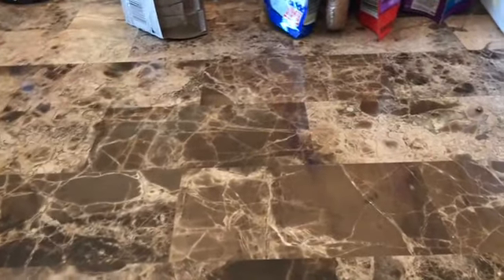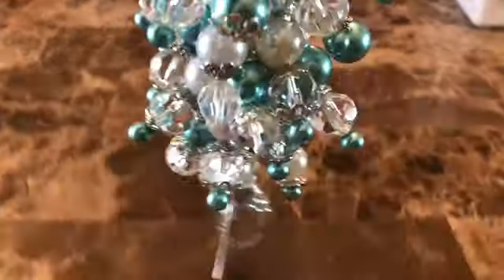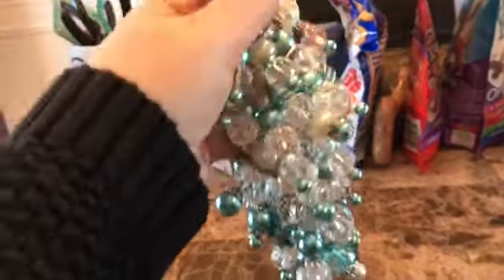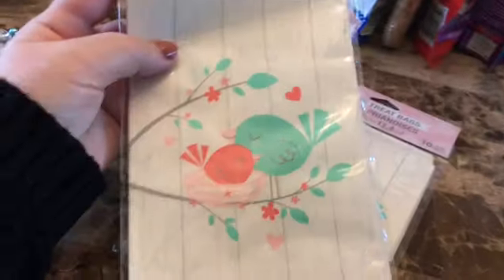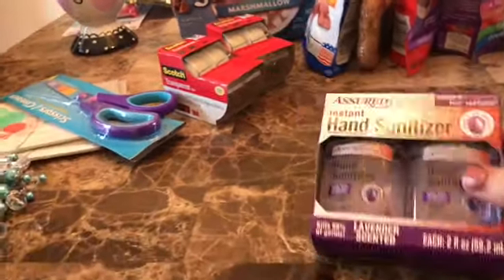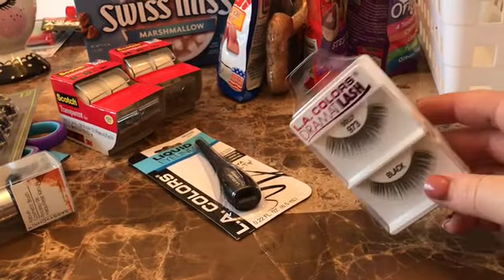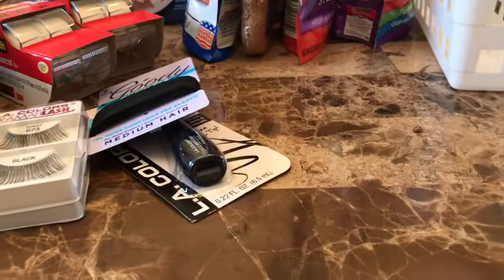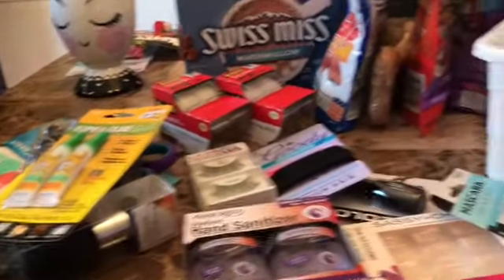My Newest Chunky Purse Charms And A Dollar Store Haul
My newest chunky charm that I need for my Etsy shop and some goodies that I picked up at the dollar store. My Etsy shop is: ccdesignandjewelry